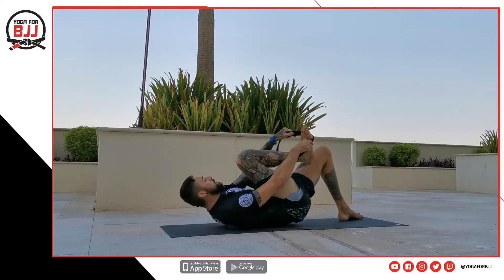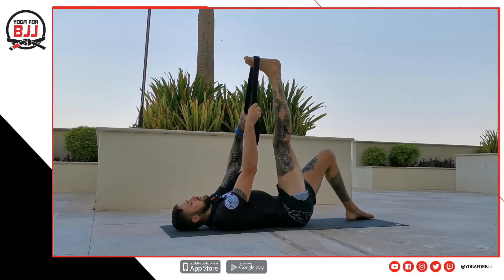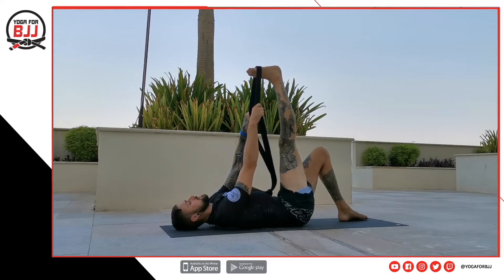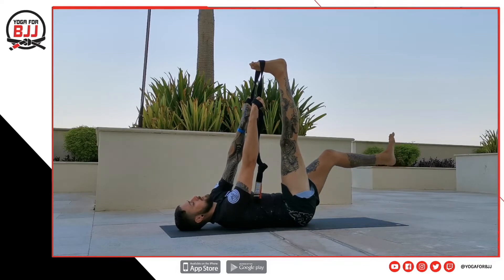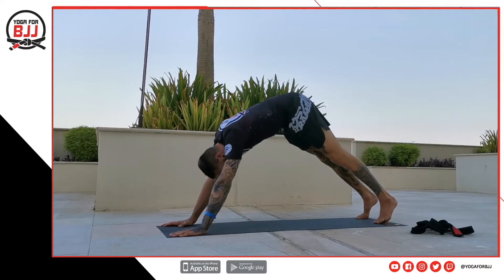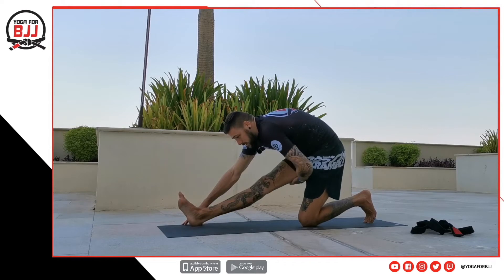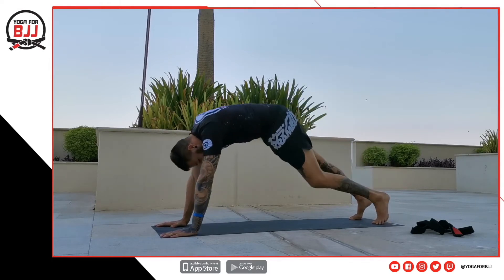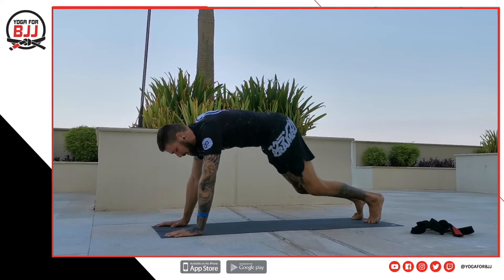Yoga flow for hamstrings | Post Run Yoga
Try this short hamstring yoga flow with Adam Ellis that is designed to help and improve your hamstring flexibility using dynamic and static yoga stretches in a flow suitable for all levels.
Great for after training or post run!

Yoga for BJJ is designed to help people improve themselves on and off the mats. Using yoga specific stretches and flows that are relevant to jiu jitsu to help you increase your flexibility, rate of motion, balance and injury prevention.
Whether you are grappling once or twice a week or a full time athlete we like to make sure we have videos for everyone so if you need the complete startup program or our "yoga for rocks" program or even our yoga for 40+ series we have it waiting for you.

We offer a library of videos organized into programs. They include tutorials and they cover all of those areas that grapplers need to work on the most. Stiffness in the lower back, hips, hamstring, shoulders, neck, legs... can all be a thing of the past.

We don't offer magical results, but feedback from 1000+ members and our experience makes us confident that you can extend your career on the mats with consistent yoga practice.

Try one of the free classes on our channel then head over and sign up to unlock video programs specific to your needs and start improving yourself today.